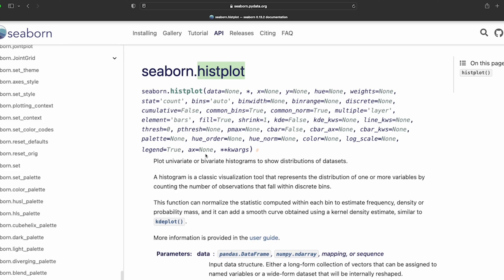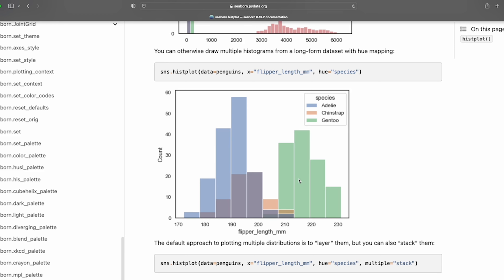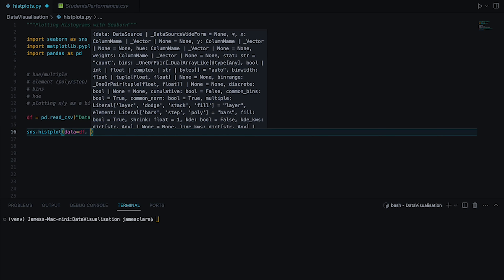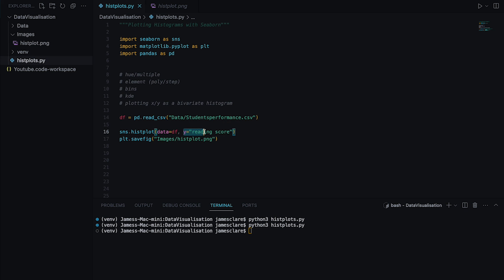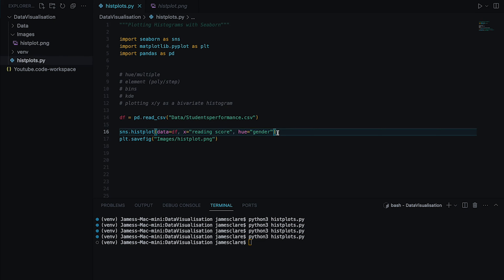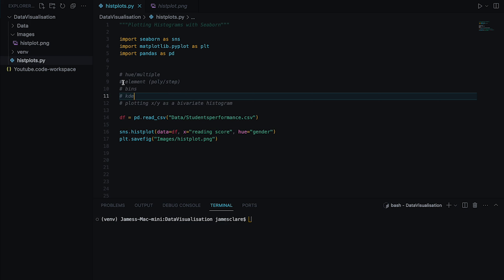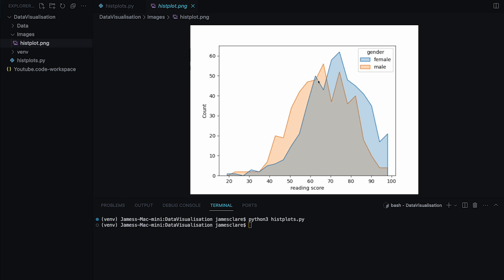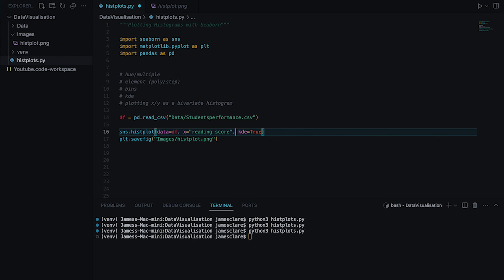Visualisations with Seaborn & Python: Histograms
Welcome to the fourth video in this series.. Histograms!

Ion this session we'll plot a range of univariate and bivariate plots, with the use of some interesting parameters.